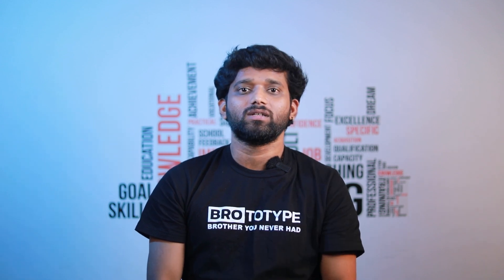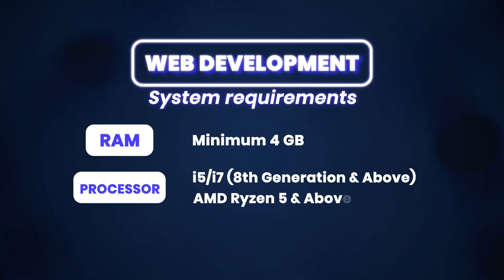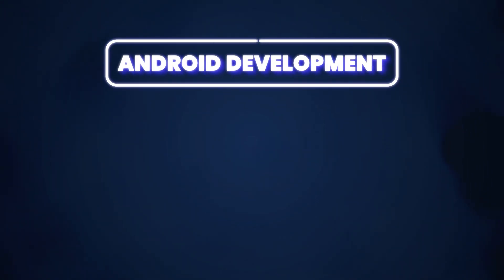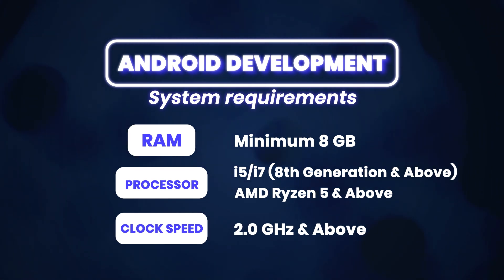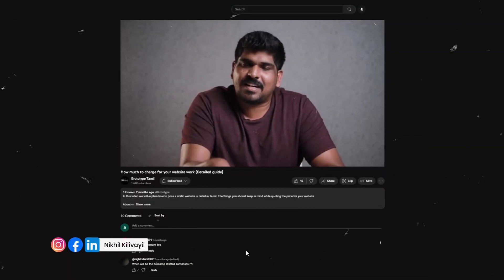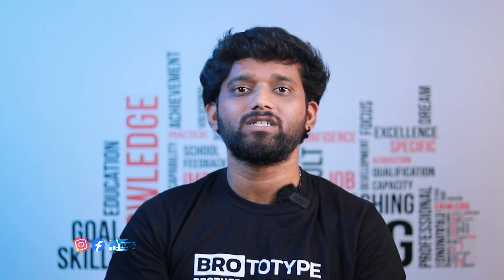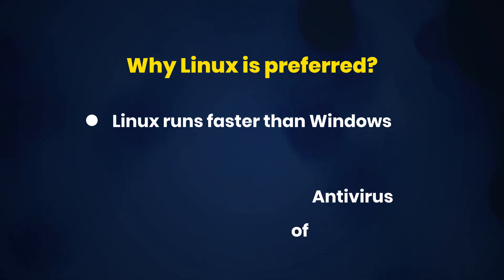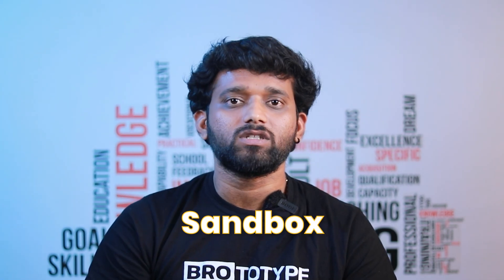Best Laptop For Coding | தமிழில்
In this video, we will discuss how to choose a better laptop for programmers.

About Us

We help you build high-income software development skills and start a real IT career. That’s what we do at Brototype, South India’s leading coding and software training community for aspiring developers.